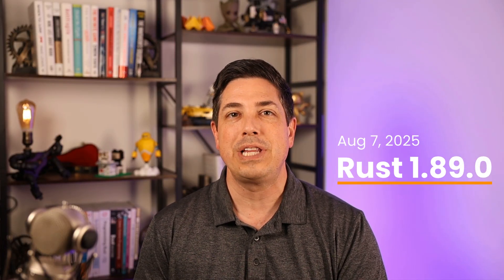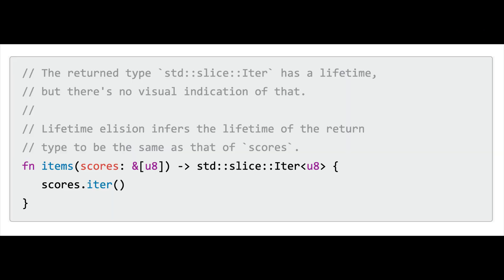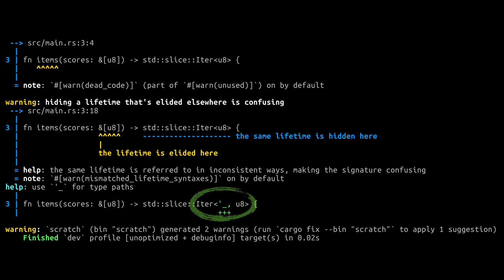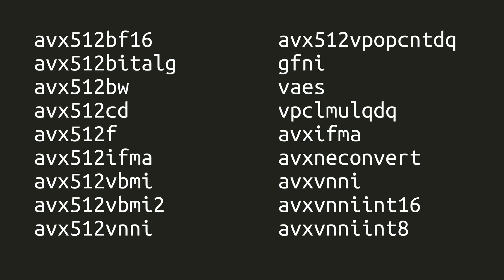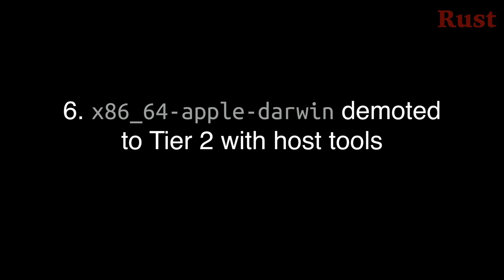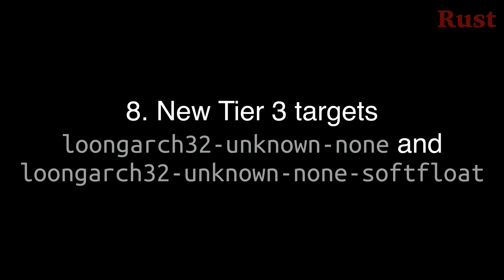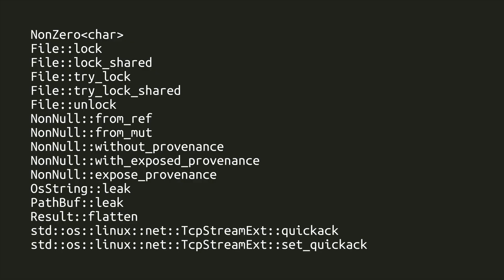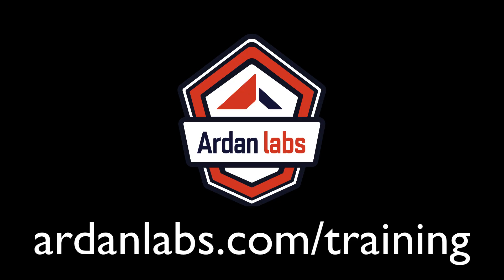Rust 1.89.0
New changes Rust 1.89.0! For my Rust video courses or live training,